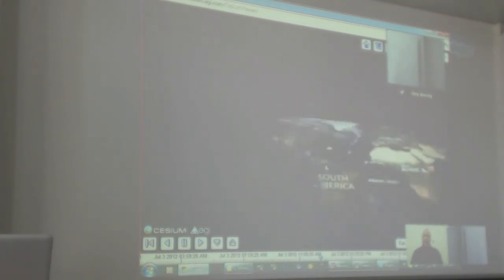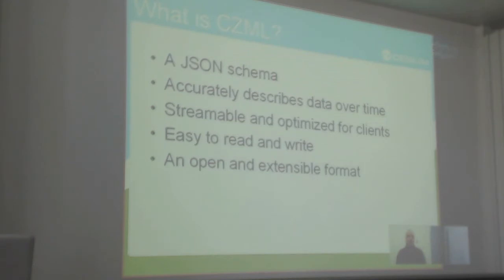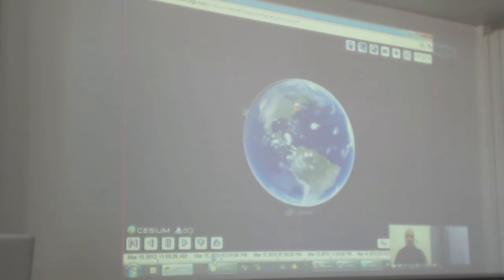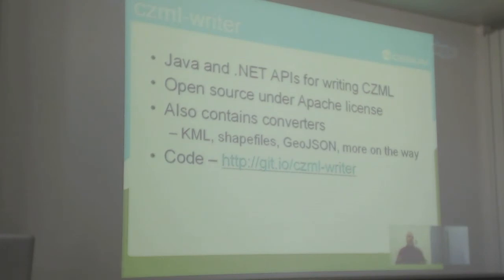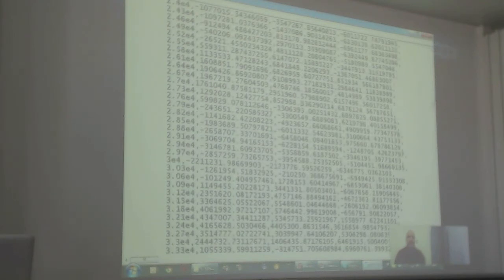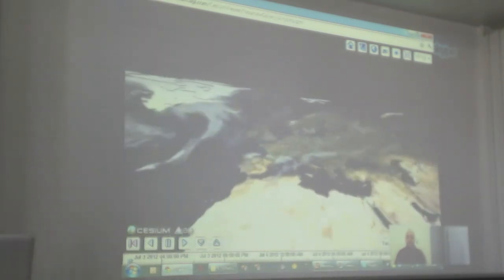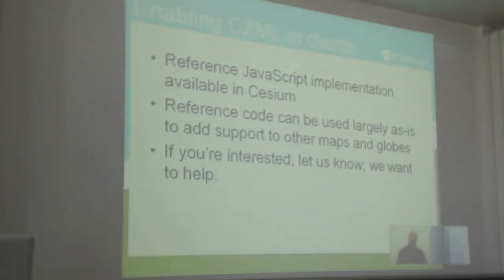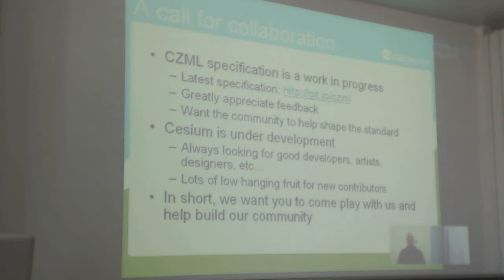WebGL Camp Europe: CZML - A JSON Schema for describing dynamic scenes for Virtual Globes & Maps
Matthew Amato is presenting "CZML - A JSON Schema for describing dynamic scenes for Virtual Globes & Maps"